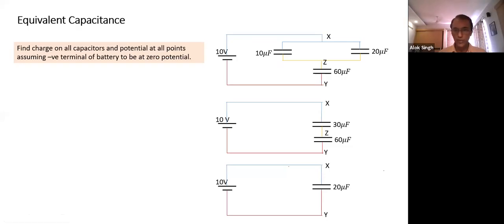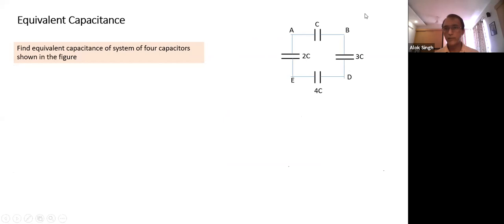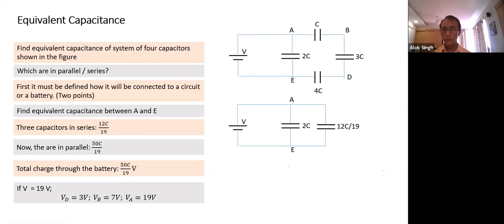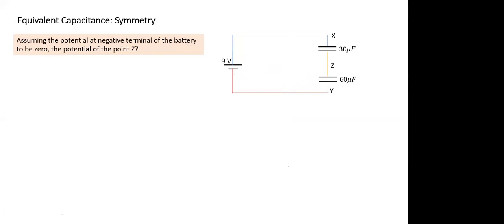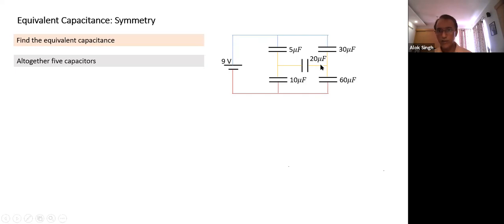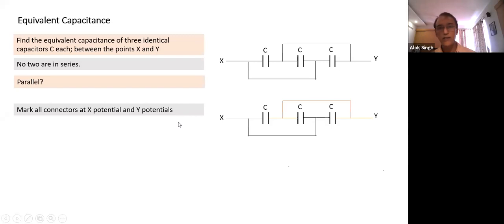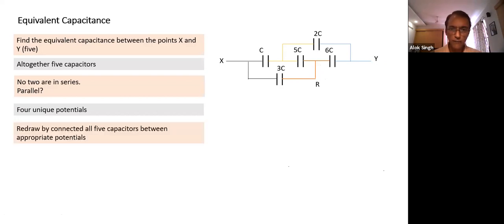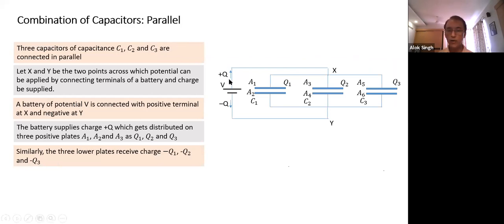CAP 3 9May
JEE Physics Capacitors Class Session 9 May